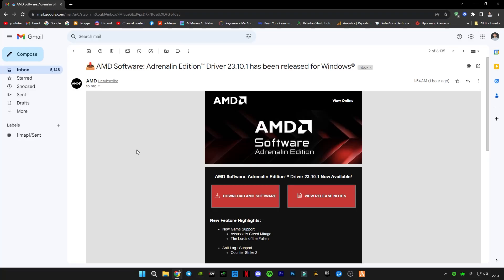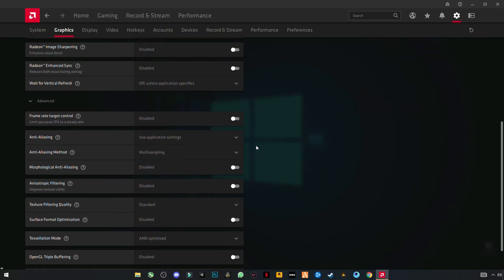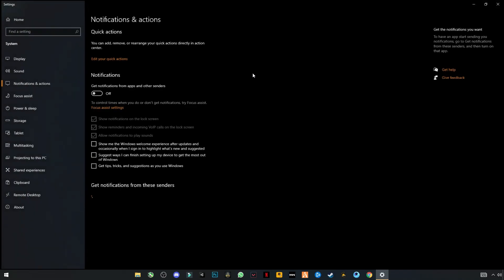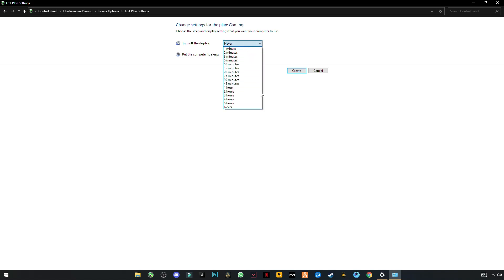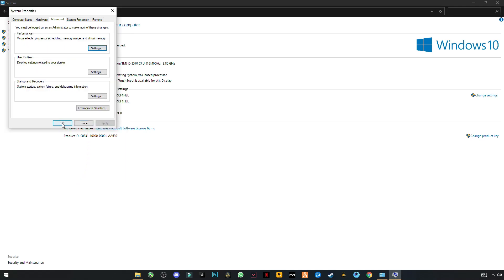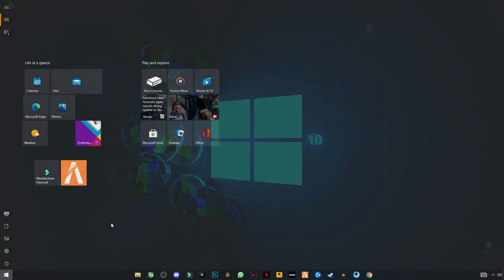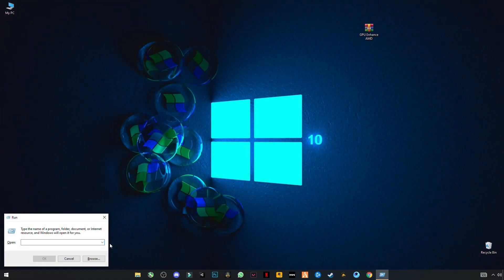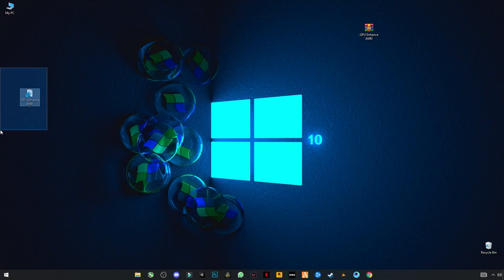AMD Software: Adrenalin Edition 23.10.1 New Update 23.10.1 Best Settings for Gaming & optimization!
RAM:   16 GB ddr4 3200 MHz
GPU:   Zotac 1660 Super APM Edition
Moniter: Reddragon 165 Hz
Power supply: 700 w
SSD: 256GB
HDD: 3TB
Casing: 1st Player D3A DK
Keyboard: Razer BlackWidow Ultimate Stealth
Mouse: HP Omen 600
Window 11
▶Topic Covered Bellow:-
radeon software
amd,adrenalin 23.10.1
new amd radeon software
painel amd
amd config
adrenalin
amd 23.10.1
radeon 23.10.1
23.10.1
amd radeon software
radeon
5700 xt
6600XT
rx 5000
configurar adrenalin
windows 10
v23.9.3
AMD 23.10.1
AMD 23.10.1New Update
Recording